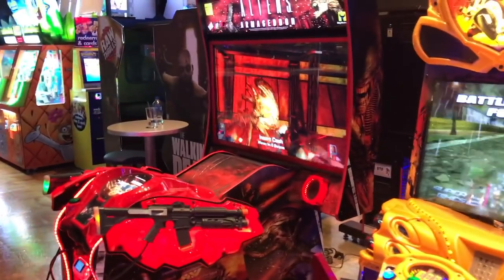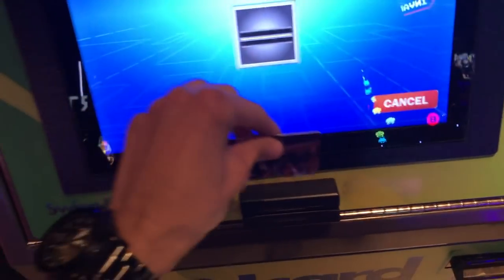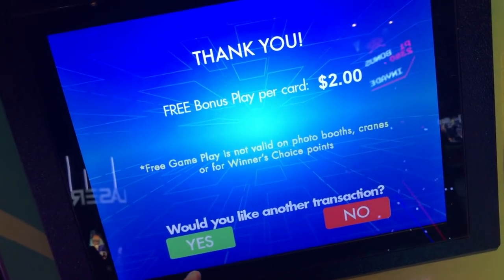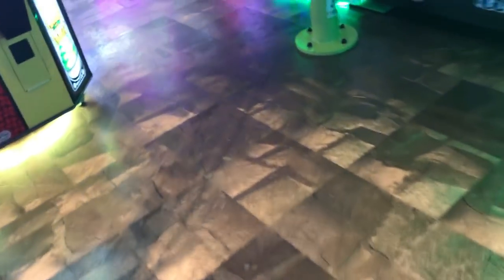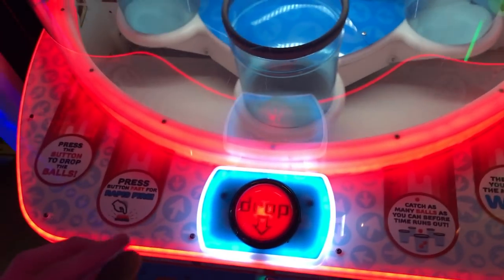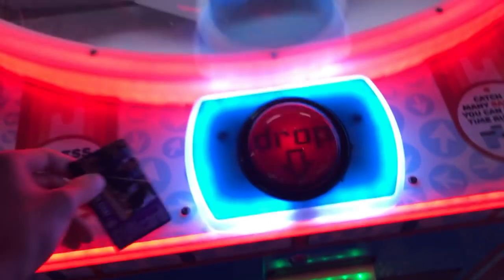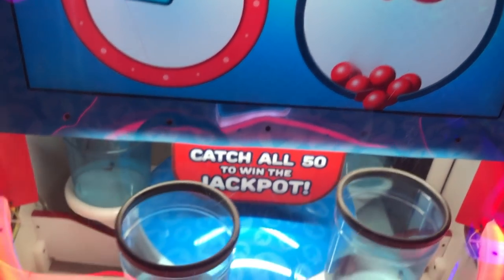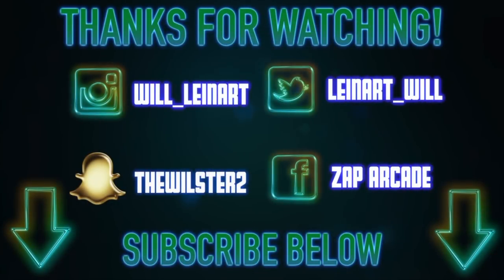HOW TO GET FREE MONEY AT THE ARCADE HACK (100% REAL) | JOYSTICK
Here I am showing you how to earn free credits at the arcade! This arcade has is 100% legit and will work if you follow these steps!

Visit my Arcades!
ZAP Arcade- Superstition Mall- 6555 E Southern Ave, Mesa, AZ 85206
ZAP Arcade- Arrowhead Mall- 7700 W Arrowhead Towne Center, Glendale, AZ 85308